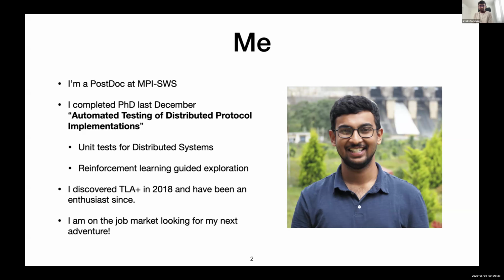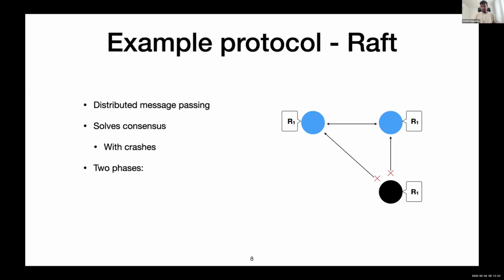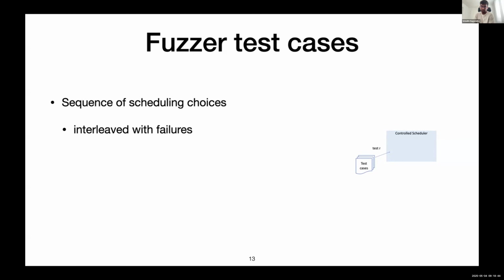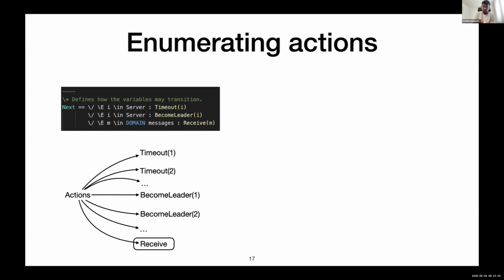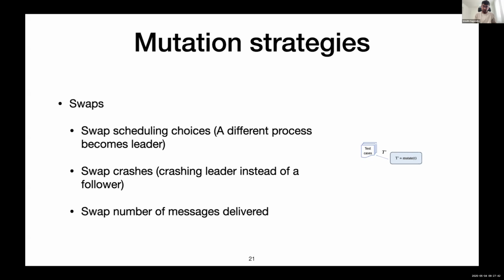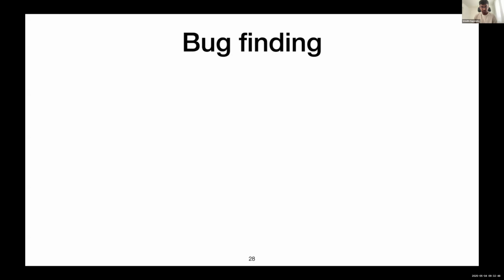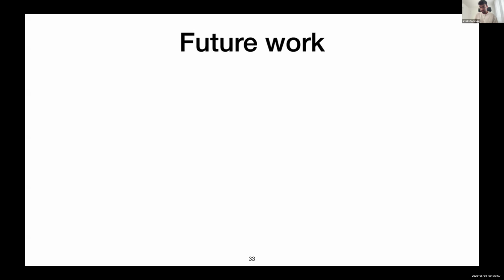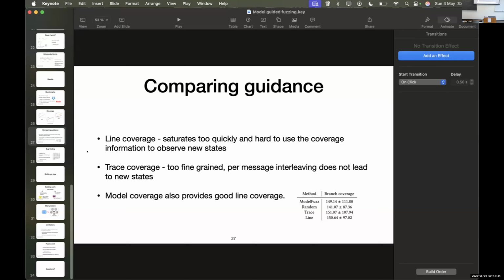Srinidhi Nagendra - ModelFuzz: Model guided fuzzing of distributed systems